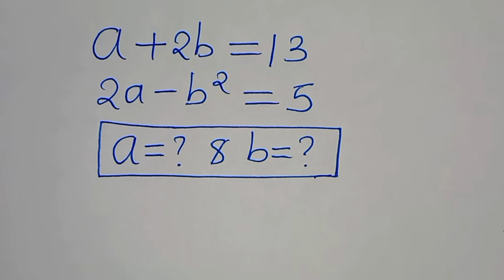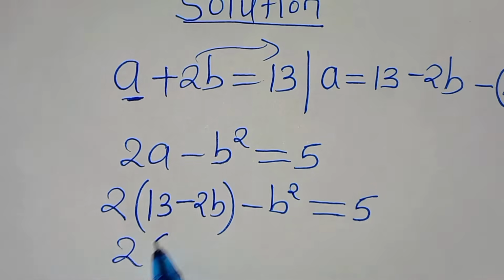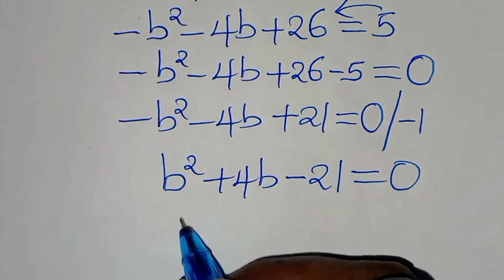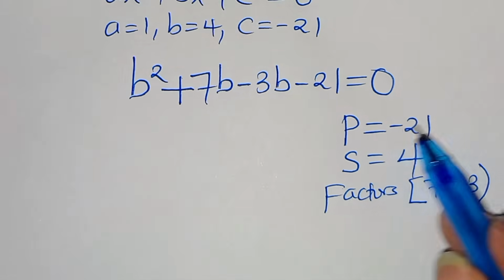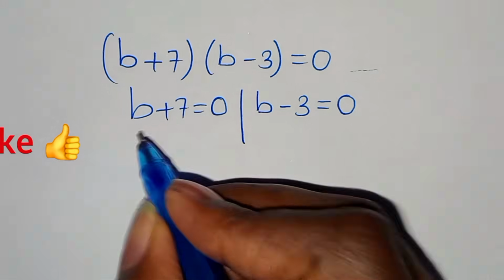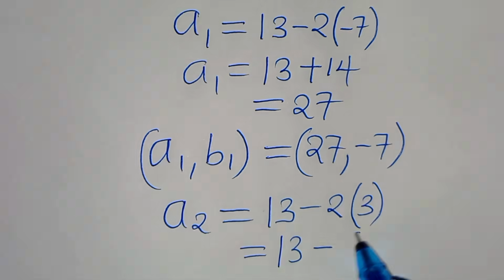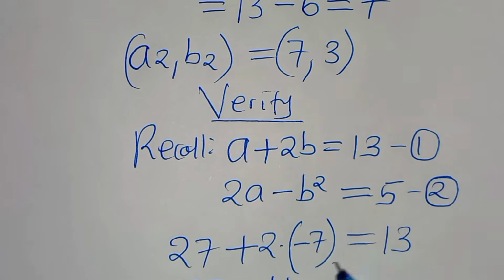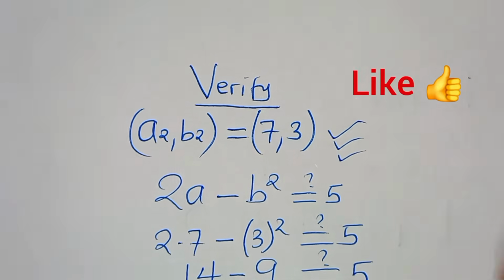Germany | Can you solve this? | Math Olympiad